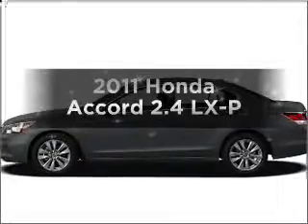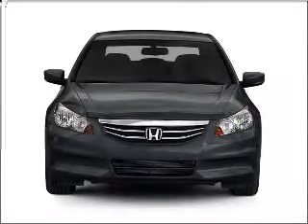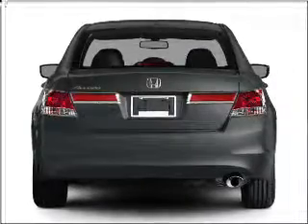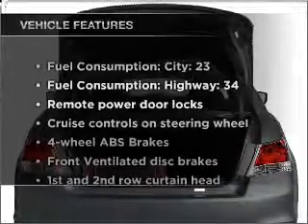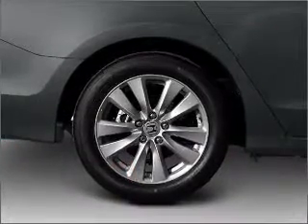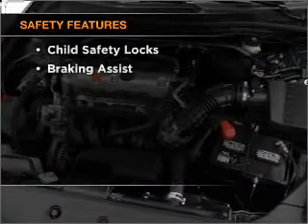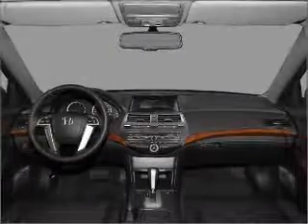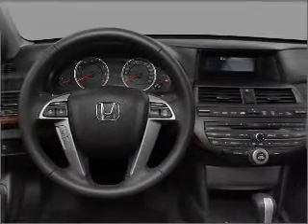2011 Honda Accord - Duluth GA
Year: 2011
Make: Honda
Model: Accord
Trim: 2.4 LX-P
Engine: 2.4 liter inline 4 cylinder 16 valve
Transmission: 5-Speed Automatic
Color: Dark Cherry Pearl
Mileage: 11
Address:
3325 Satellite Blvd